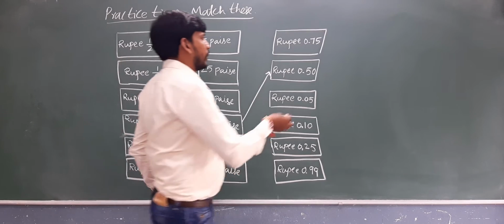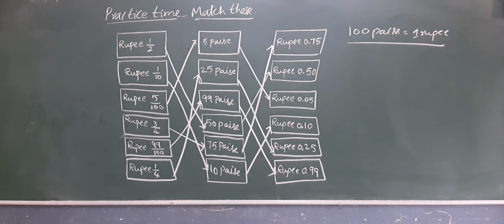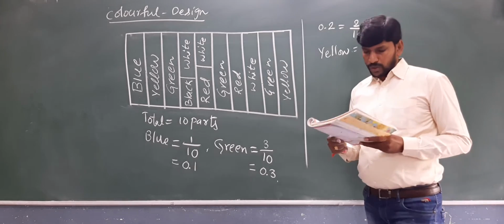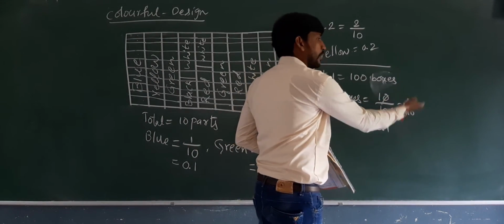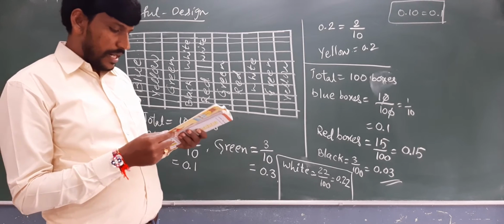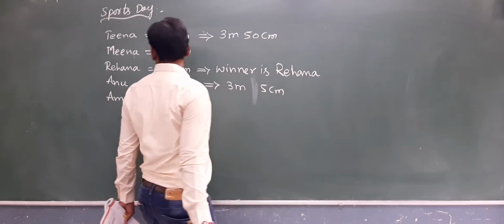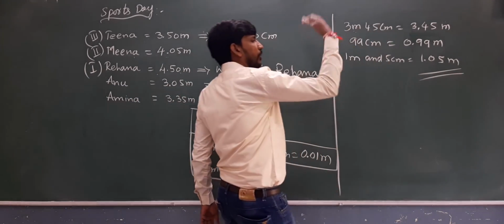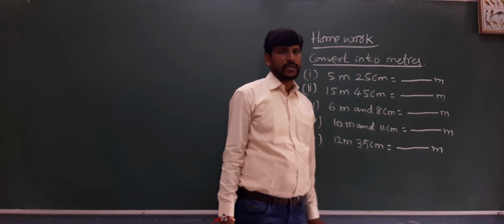Class 5 ch: tenths and hundredths (colorful design)